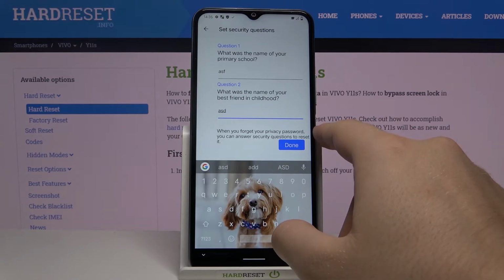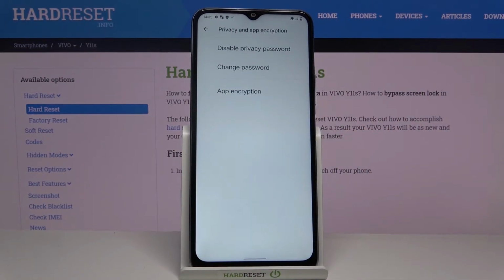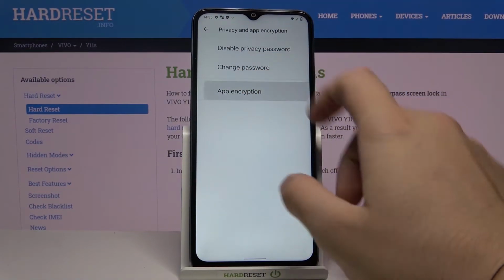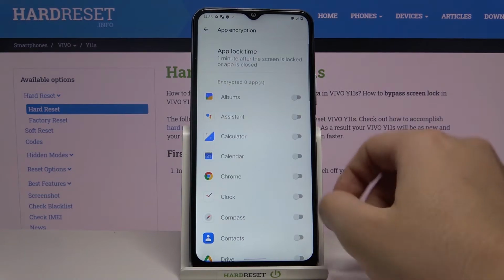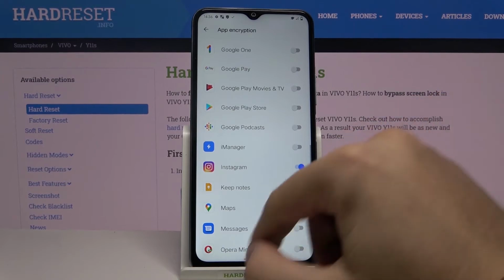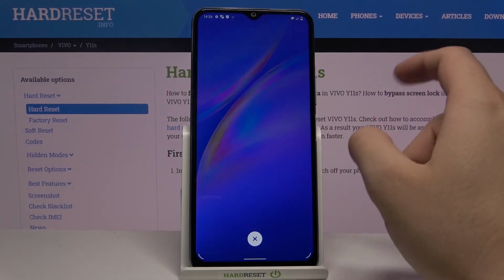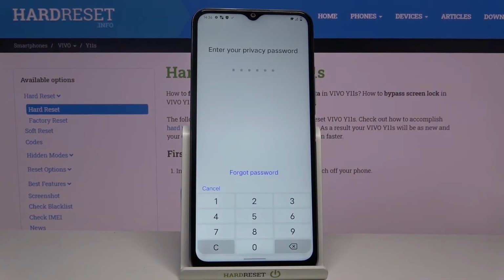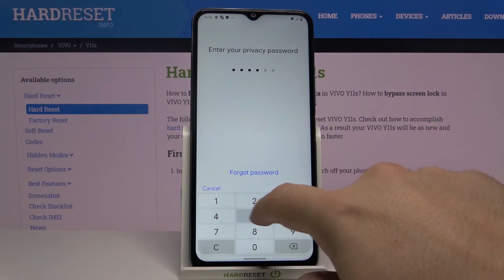How to Lock Apps with Password in VIVO Y11s – Protect Apps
Learn more info about VIVO Y11s:
If you have concerns that an unwanted person will gain access to your applications, learn how to block access to applications. Watch this tutorial, follow our instructions and set a lock password for selected apps on VIVO Y11s.